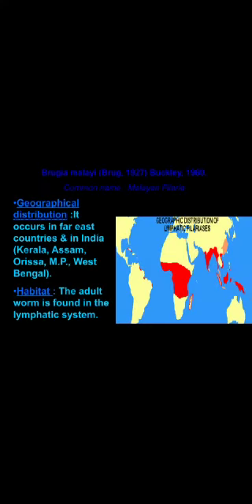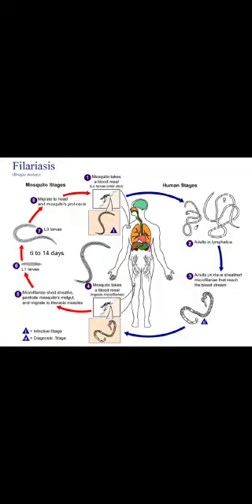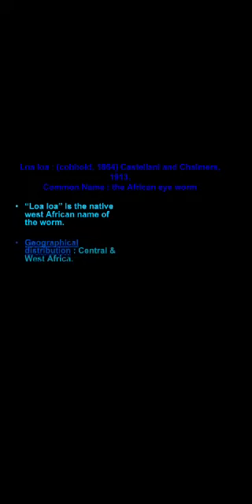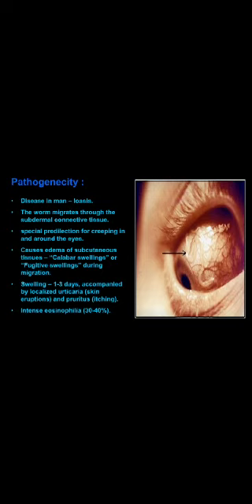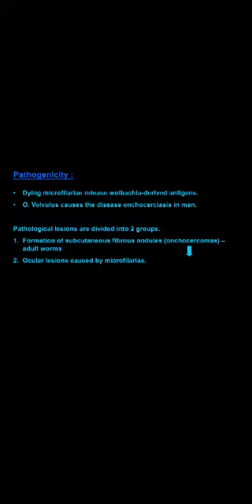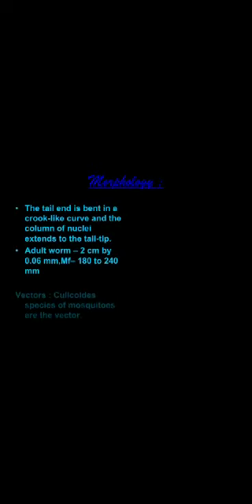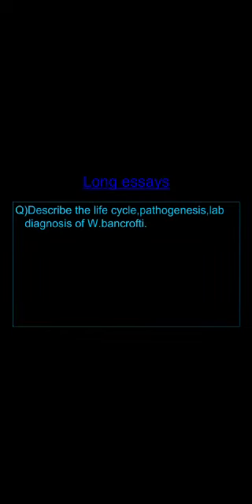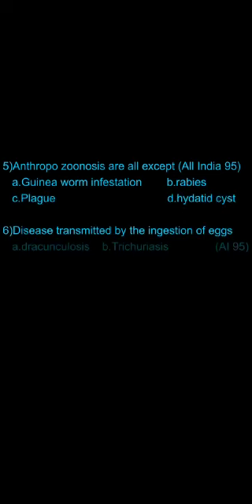Filarial worms, Micro 2